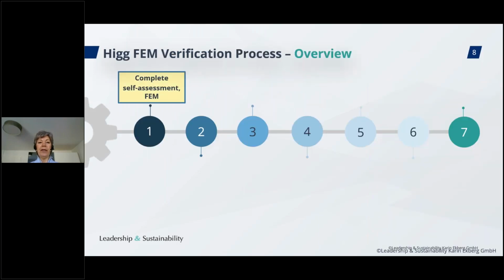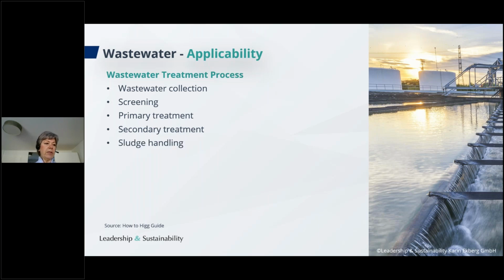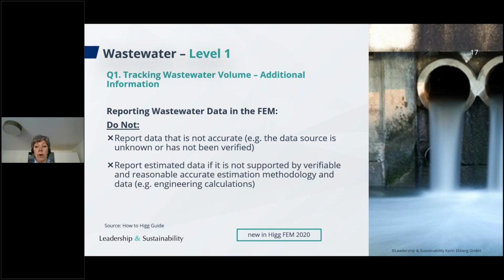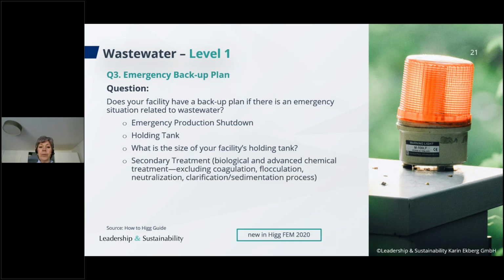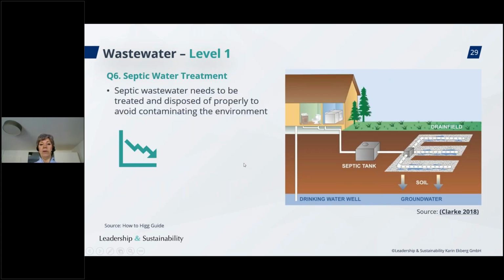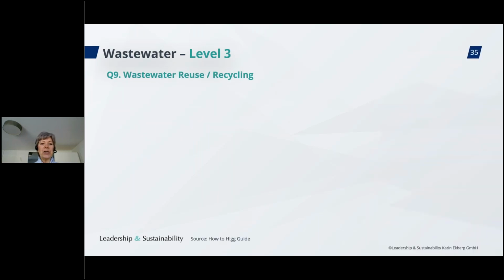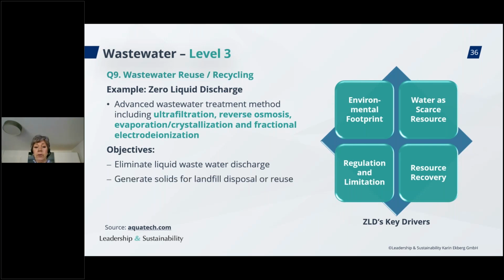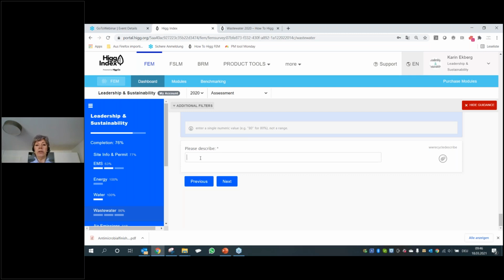Update Higg FEM Section 5: Wastewater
This webinar is held by Karin Ekberg, CEO & founder of Leadership & Sustainability, and former Head of Environmental Services at adidas Group.

This webinar is the fourth of our webinar series "Learn what is new in Higg FEM 2020".

As a sustainability assessment tool, the Higg FEM measures and benchmarks your facilities’ performance holistically. Even better, it provides a harmonised standard and functions as a concrete example for your company’s commitment to sustainability.

We want to support you to properly know about the requirements to successfully complete the Higg Facility Environmental Module (FEM) 2020.
So that you feel confident when you decide to use the Higg FEM as your prospective tool for transparency and optimisation.